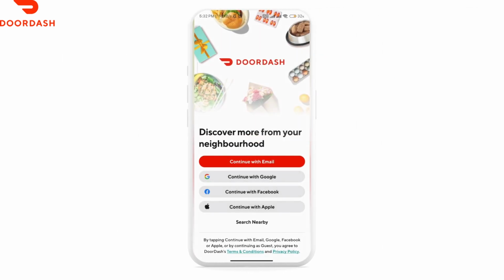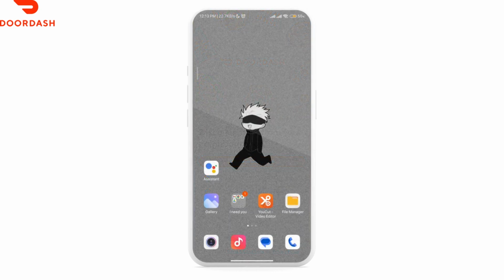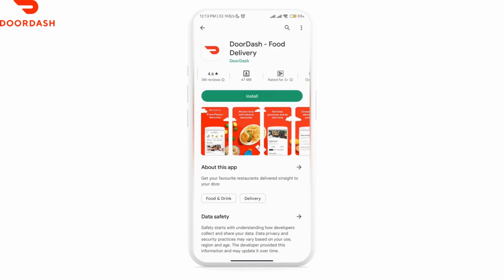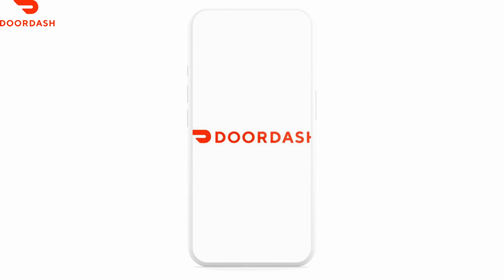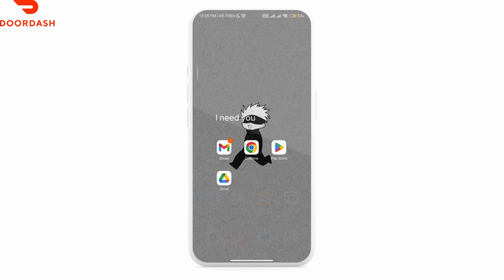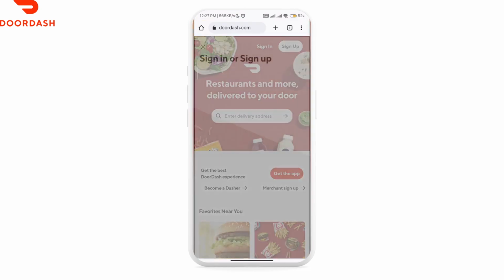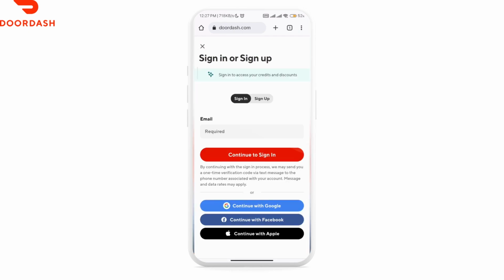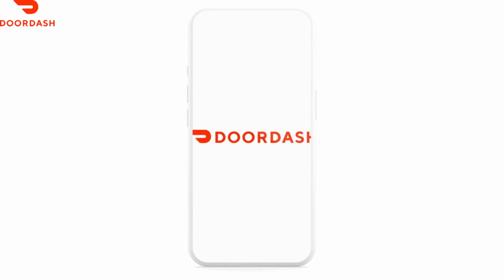How to Fix DoorDash Login Error | DoorDash App Not Working(2023)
👋 Welcome to Create Login And Delete! In this video, we'll show you how to fix DoorDash login error and get your DoorDash app working again. If you're someone who frequently uses DoorDash to order food online but is experiencing issues logging in or accessing the app, then this tutorial is perfect for you.

💬 In this tutorial, we'll provide you with a step-by-step guide on how to fix DoorDash login error and troubleshoot other common issues that may be preventing you from using the app. We'll cover everything from checking your internet connection to updating the app.

Tips for fixing DoorDash login error

📱 Timestamps:

0:00 - Introduction
0:05 - How to Fix DoorDash Login Error
0:10 - Check Your Internet Connection
0:20 - Update Your DoorDash App To Latest Version
0:30 - Reinstall Your DoorDash App
0:40 - Login From The Official DoorDash Website